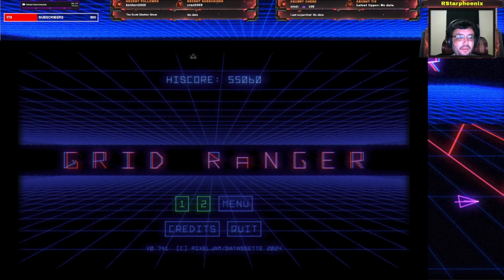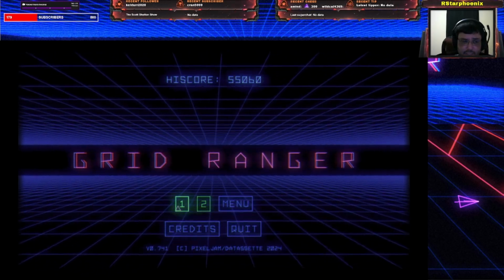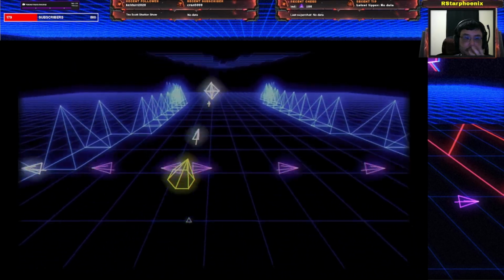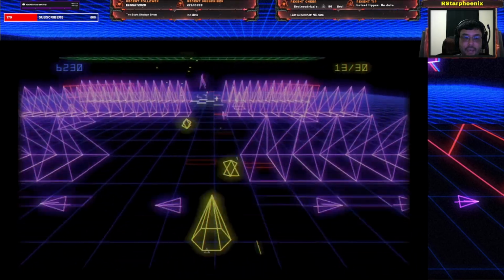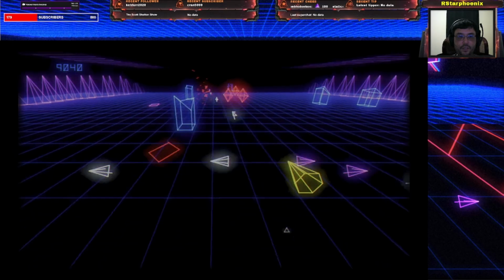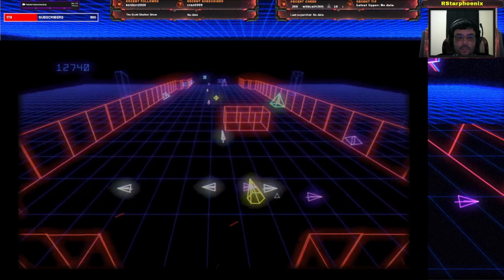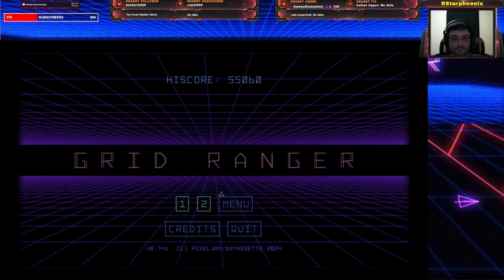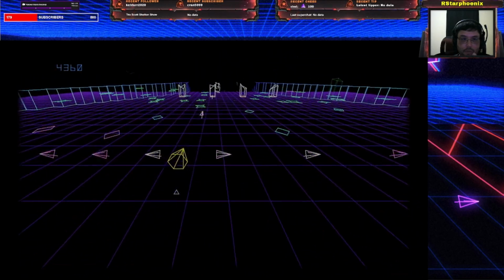Grid Ranger - Neon Retrostyle Arcade Shooter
A shortform heart-pounding 3D shmuplike. Level up your dexterity and see what lies beyond the grid...
Game released November 12, 2024
I will read & respond to all comments on the video.
0:00 Start
0:15 Intro
1:27 Gameplay Grid 1
11:28 Gameplay Grid 2
28:49 Hey, Listen!
Steam Link (Price is $2.99 USD)
Follow & support me!